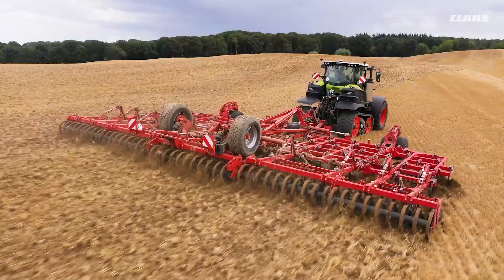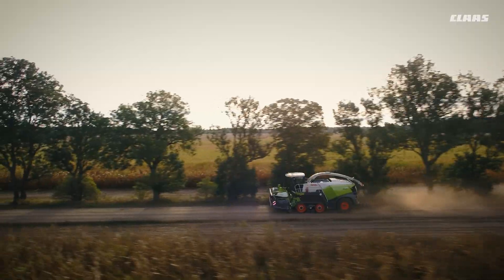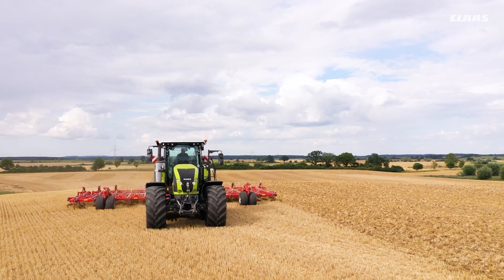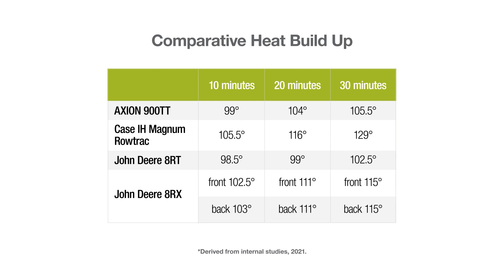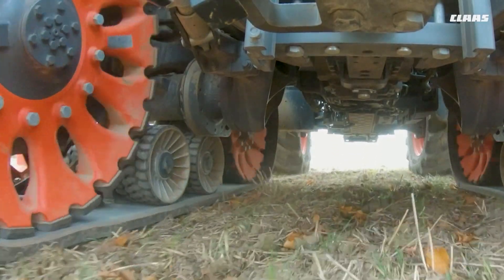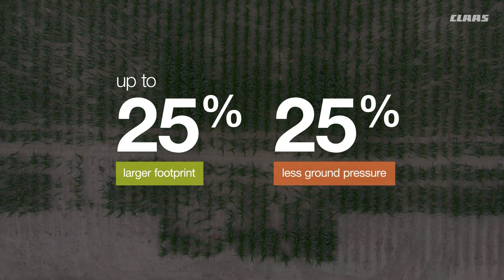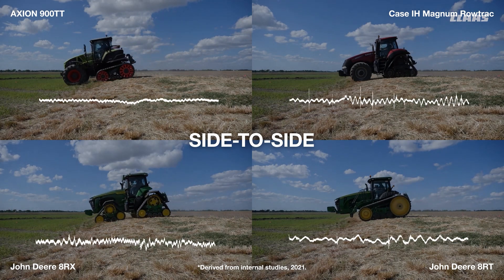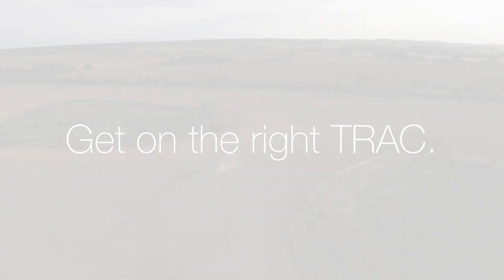CLAAS AXION 900 TERRA TRAC | Track Heat, Turning, + Comfort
From top-to-bottom, every feature of the AXION 900 TERRA TRAC is built for the toughest jobs you throw at it. Every detail has been tested to increase durability and ensure you’ve got the tools you need to handle heavy loads. What can we say? It’s a workhorse like no other. Purposeful in every way. Because toughest jobs require the toughest tractors.